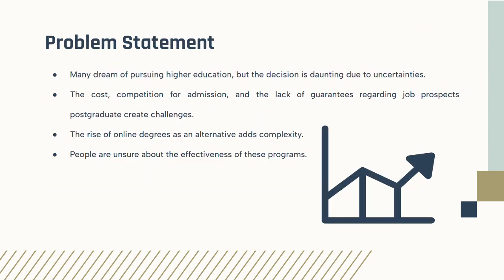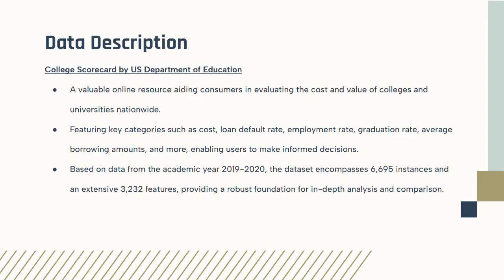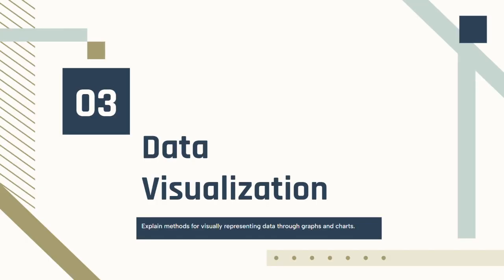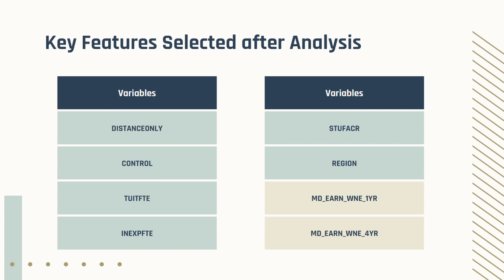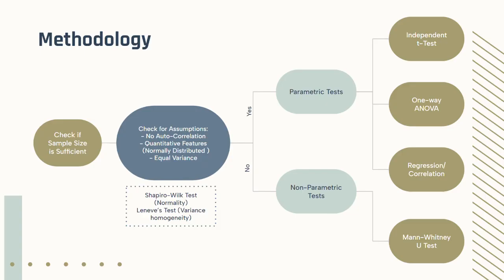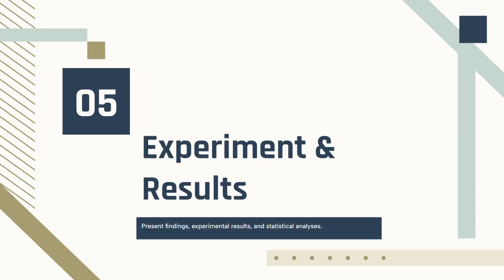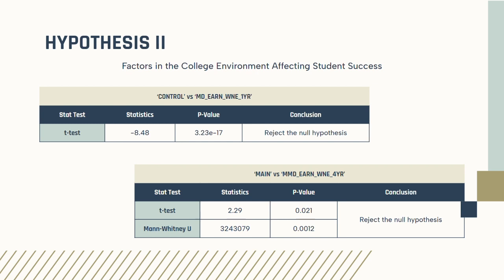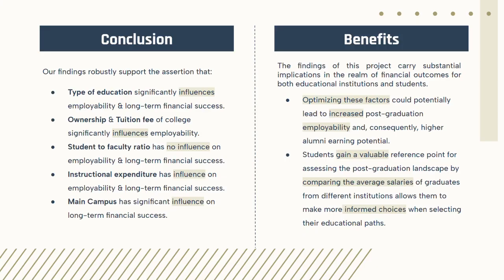waghnishthadharmendra 992886 78352018 wagh rajput patel DSE598 Presentation